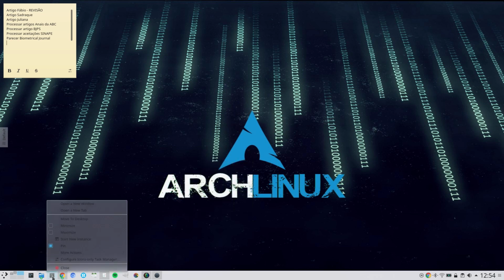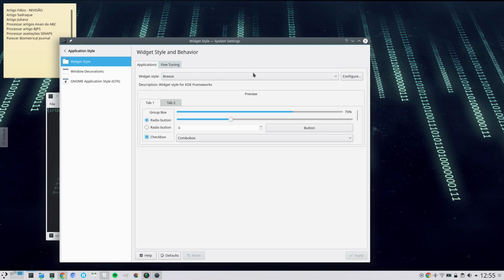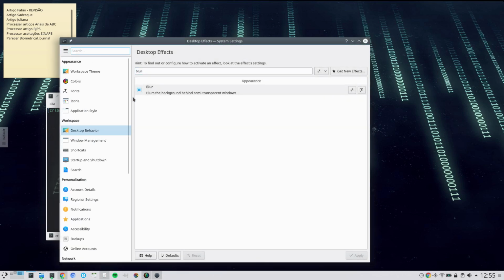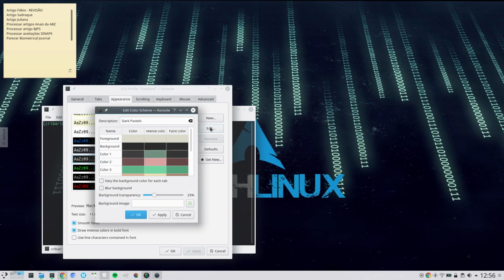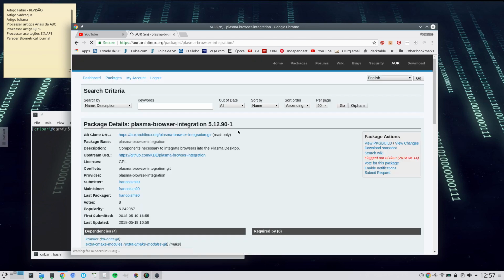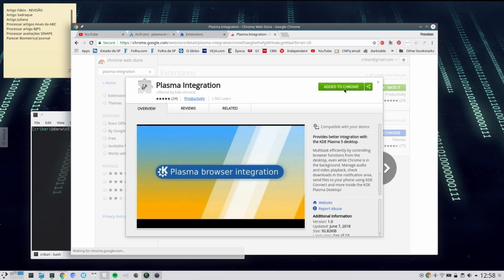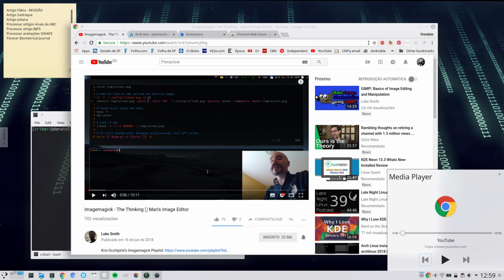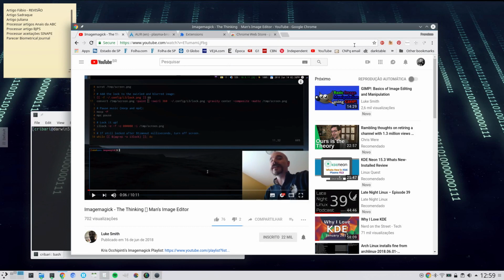Transparency, blur and browser integration in KDE Plasma